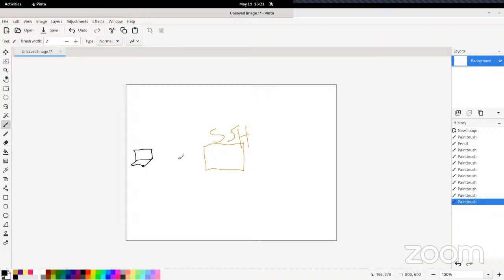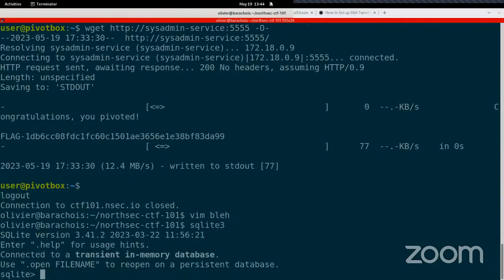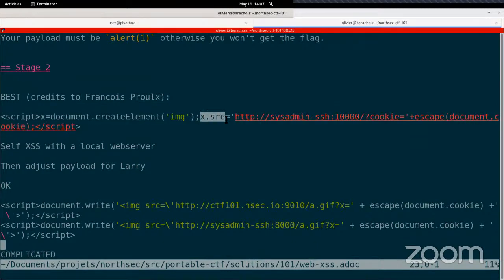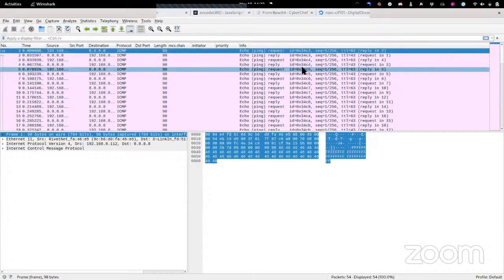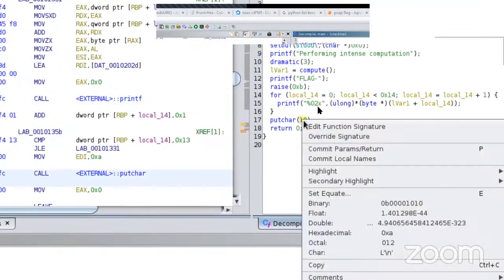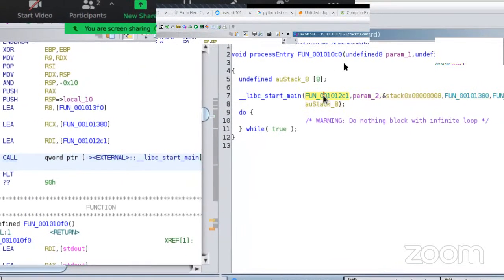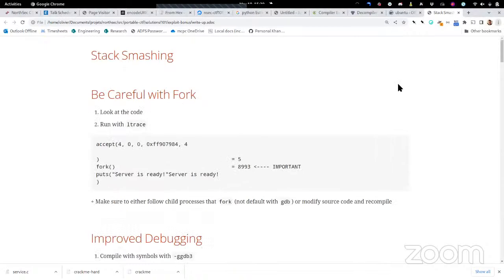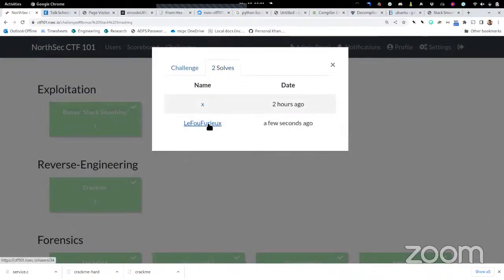Capture-The-Flag 101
An introduction to Capture-The-Flag (CTF) with easy challenges and tips on how to approach them.

The objective of this workshop is to dive into Capture-The-Flag (CTF) competitions. First, by introducing participants to the basic concepts. Then, by helping them prepare for the upcoming NorthSec CTF, and, finally, evolve in their practice of applied cybersecurity.

We will have easy and medium CTF challenges in several categories (binaries, Web, exploitation, forensics) and we will give hints and solutions during the workshop.

This is meant to be for CTF first-timers. Seasoned players should play NorthSec's official CTF.